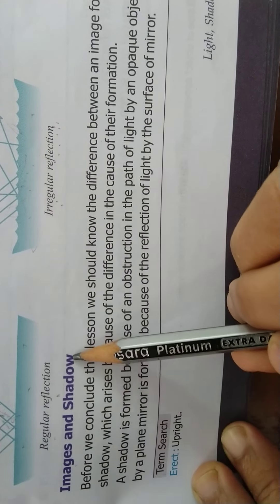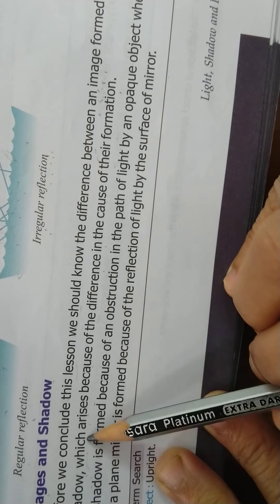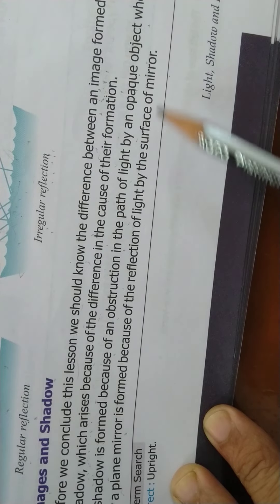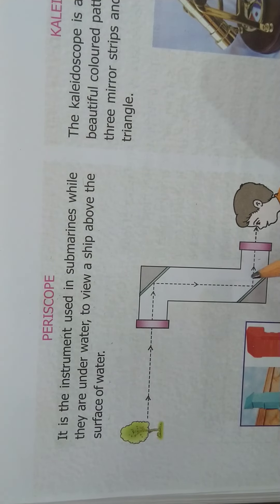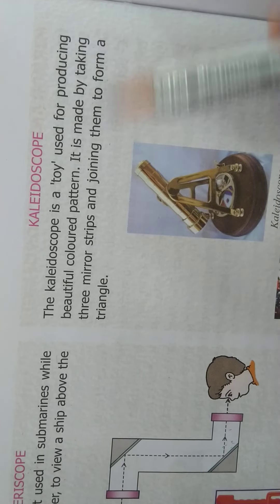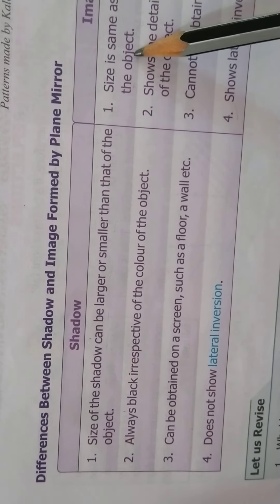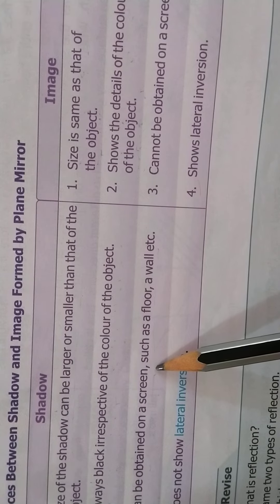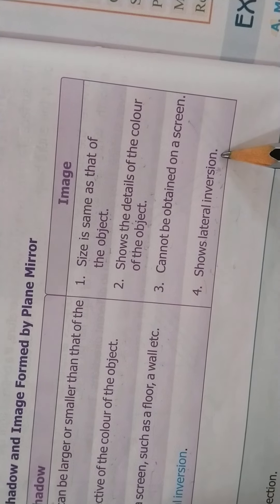Science Class 6 Chapter 11 part 4